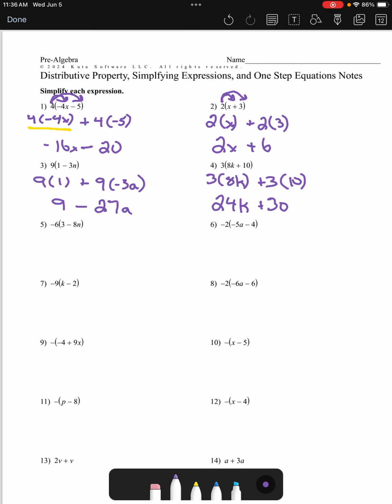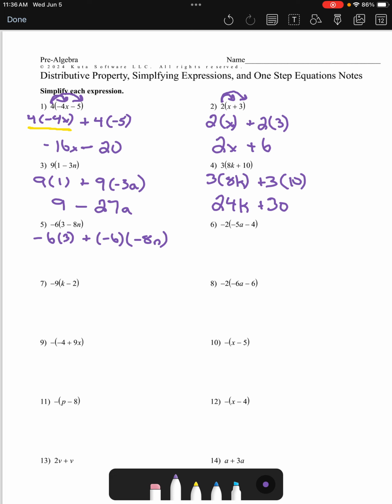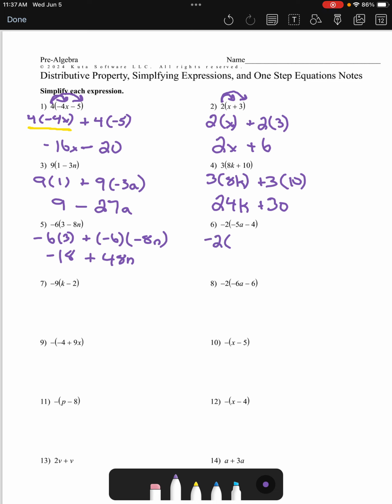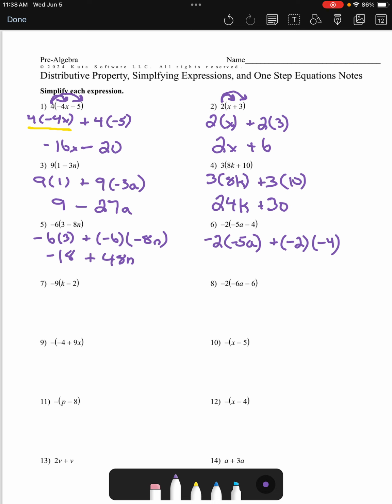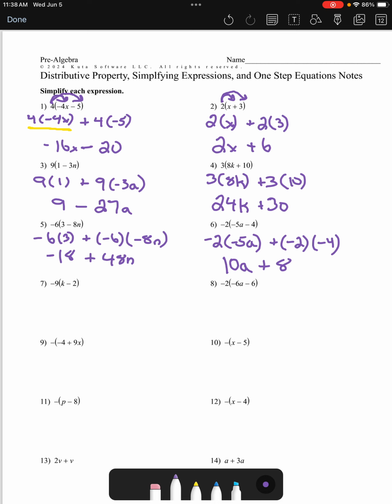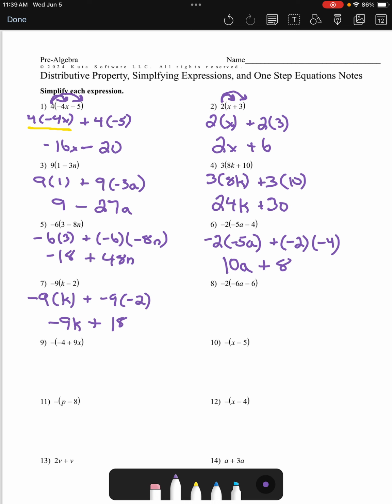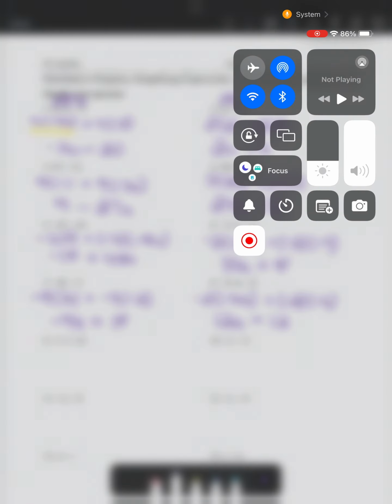13 Distributing Negative Numbers